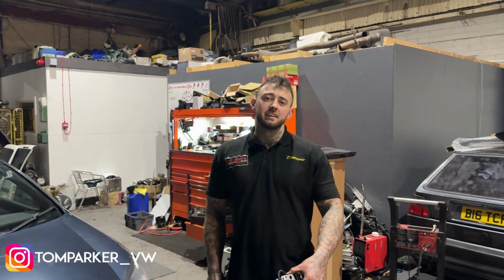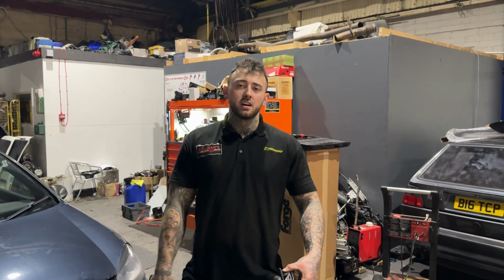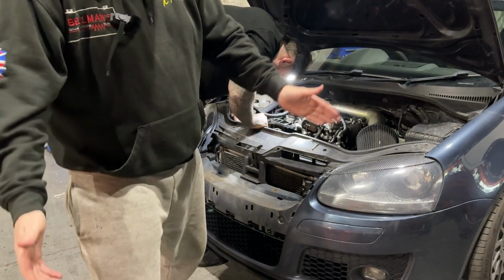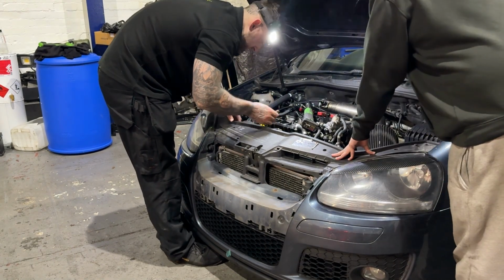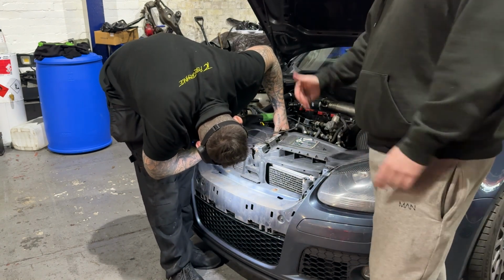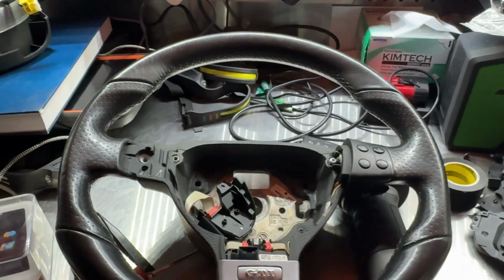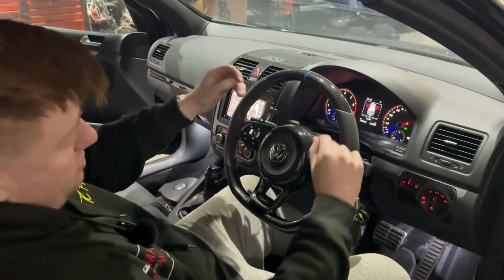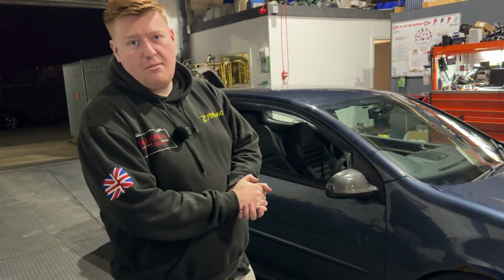MKV GTI Gets An Unreal Carbon Fibre Golf R Steering Wheel!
How to Fit a mk7 Golf R Wheel to MK5 Golf GTI/R32.

Be Social!